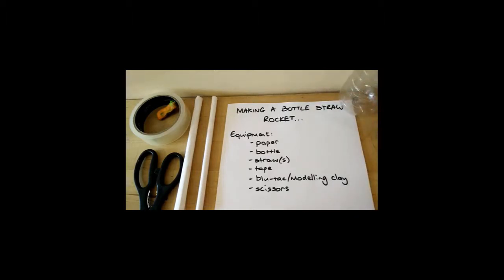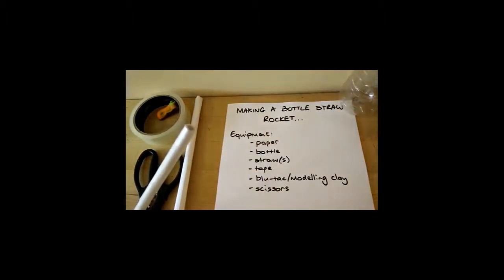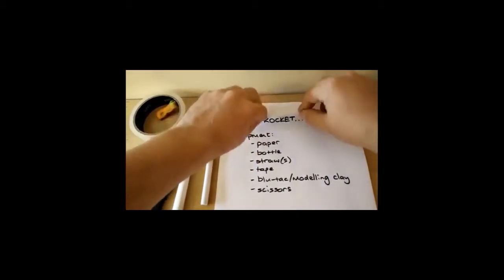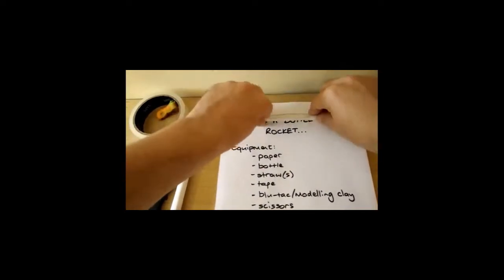Bottle Straw Rocket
How to make a bottle straw rocket for a science lesson experiment.